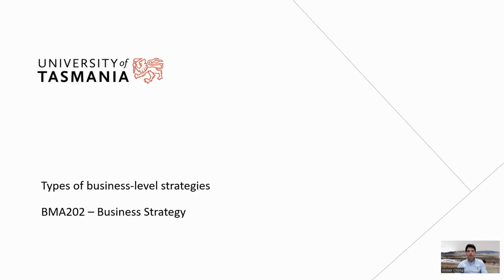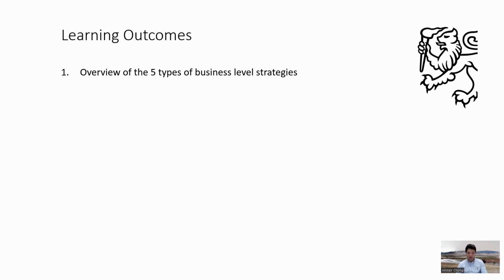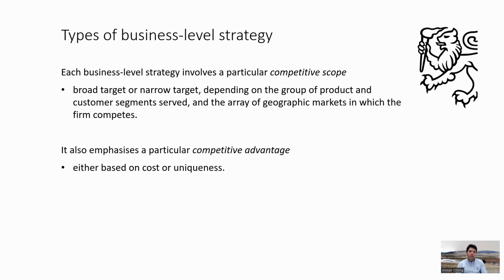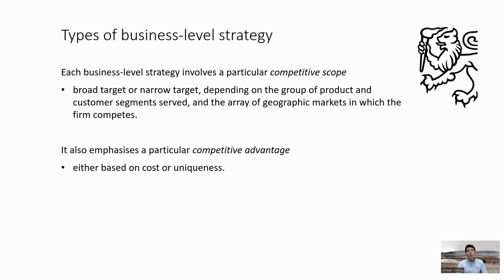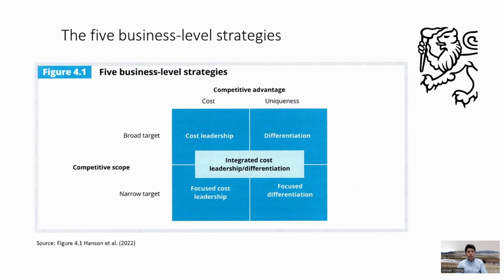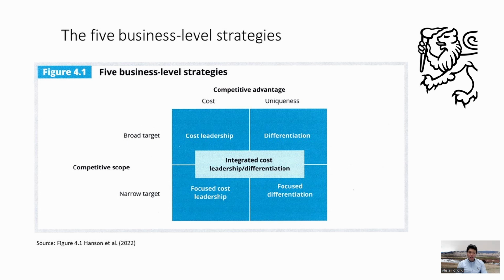Competitive dynamics - Part 2